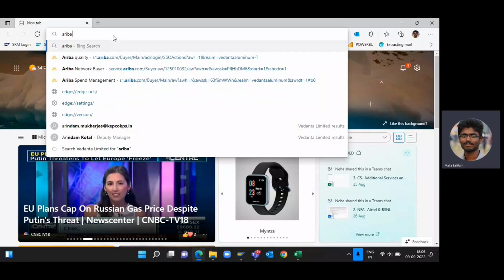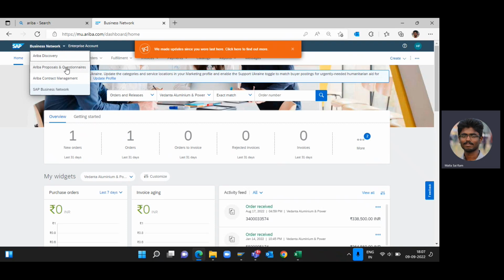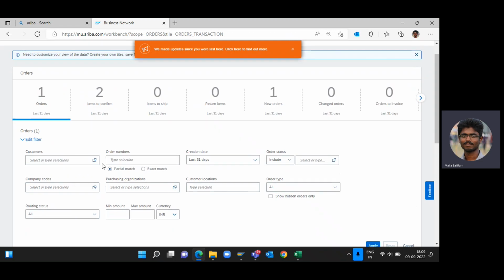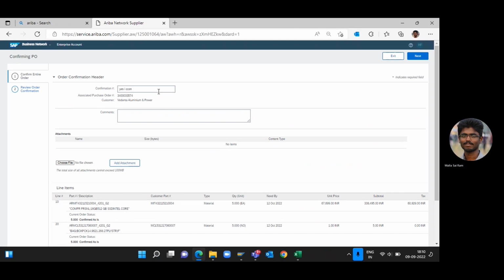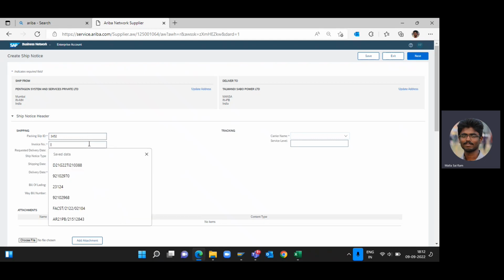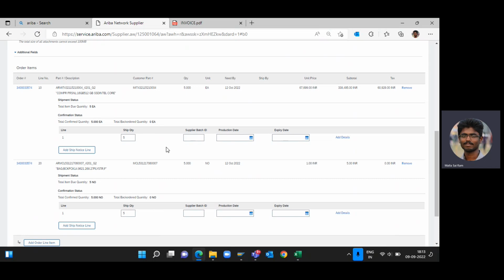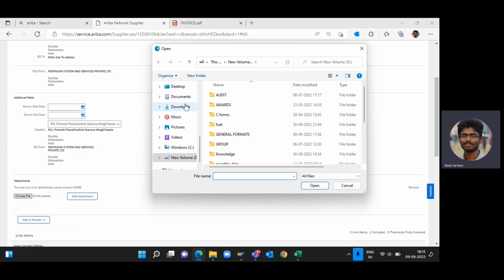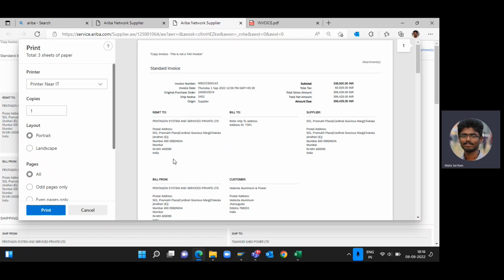Ariba Order Confirmation / ASN & Invoicing